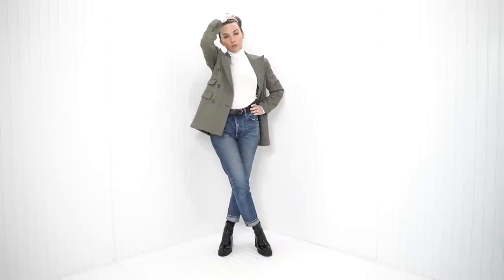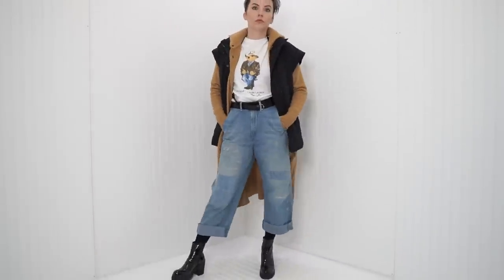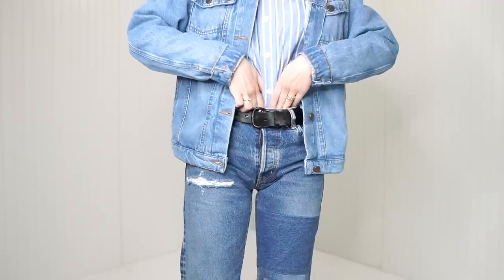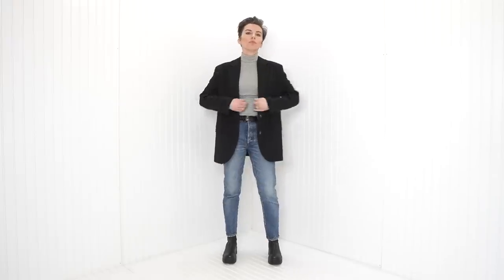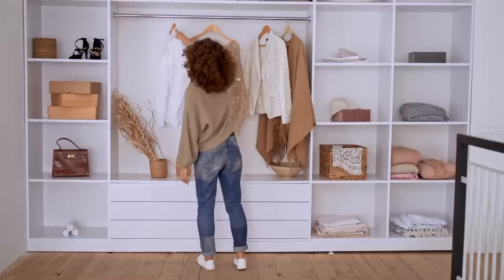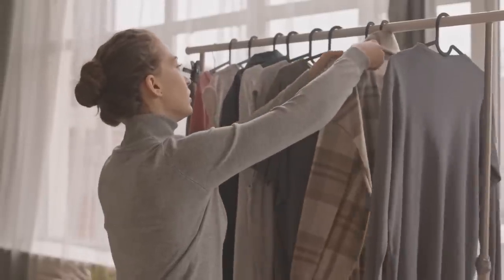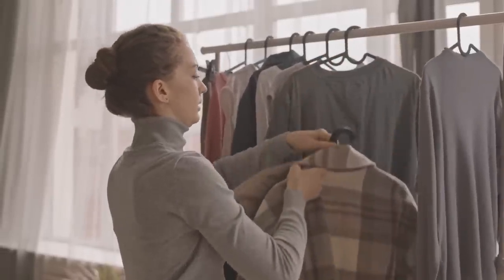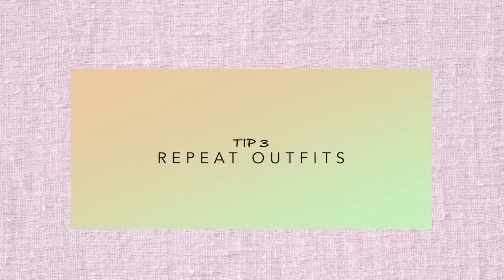5 Tips to SIMPLIFY your OUTFIT STYLING ROUTINE - Minimalist Wardrobe and Fashion - Emily Wheatley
5 Tips to SIMPLIFY your OUTFIT STYLING ROUTINE - Minimalist Wardrobe and Fashion - Emily Wheatley
MY LOOK:
Lunya Pocket Sweatshirt

Makeup:
Ilia Foundation
Ilia Concealer
Ilia Bronzer
Ilia Mascara
Merit Signature Lip
Ilia Liquid Eyeliner
Anastasia Brow Pen